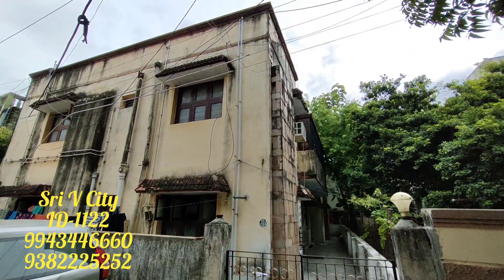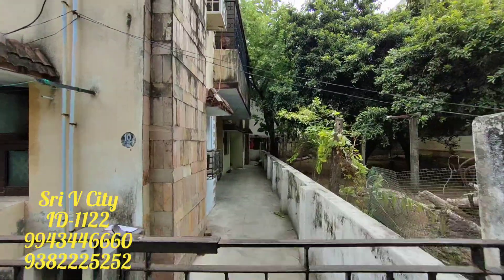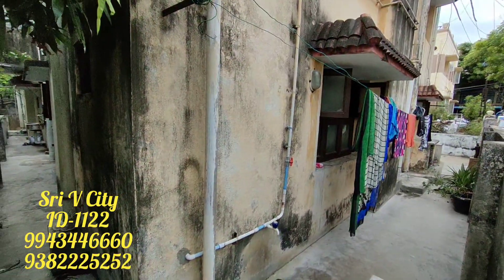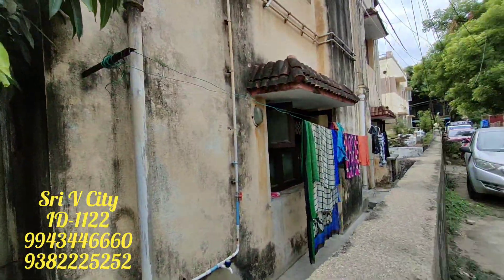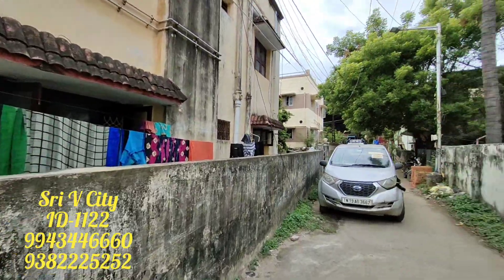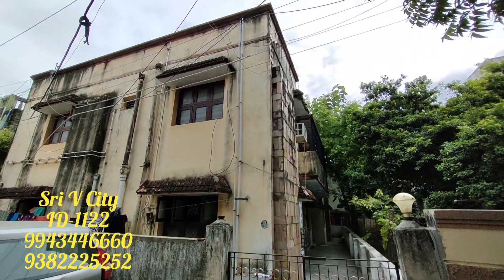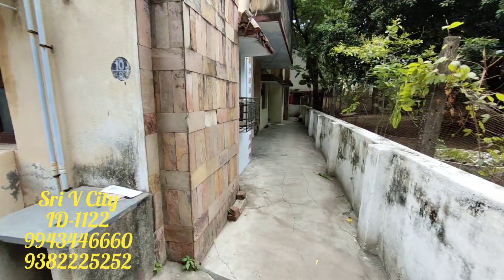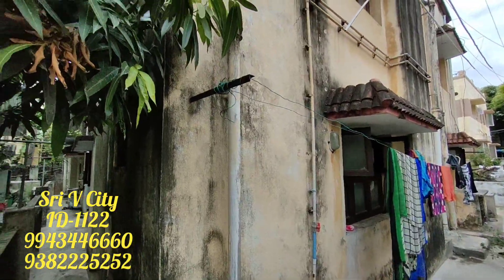ID-1122, Total 4 Flats Sale in Saligramam,9943446660,9382225252.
4(2) BHK Flats sale in Saligramam,

42/60 size
Total Land 2520 sqft
4000 sqft Build up
16 Feet Road
East Face
25 Years old
Bore, Drainage, Metro Available
2 Well Available
G+1 Construction
Cmda Approved
Loan Eligible

Price-2.5Cr..
Saligramam